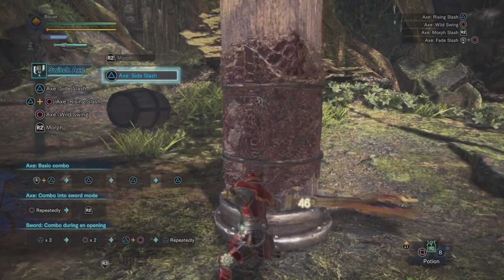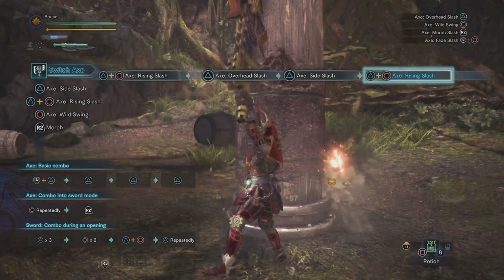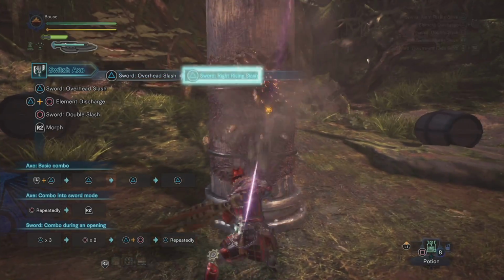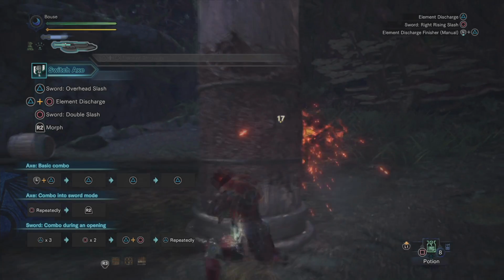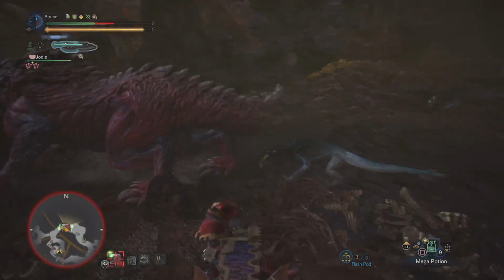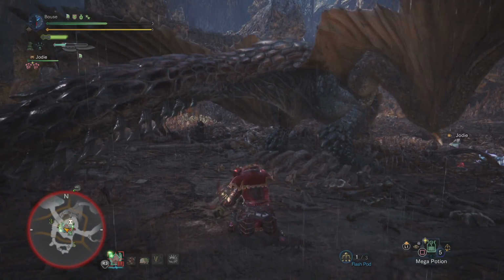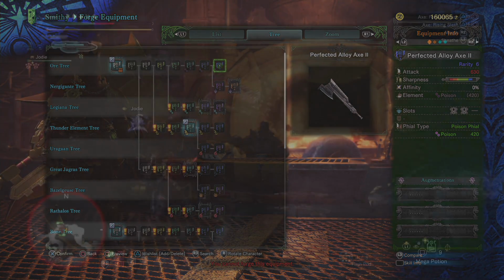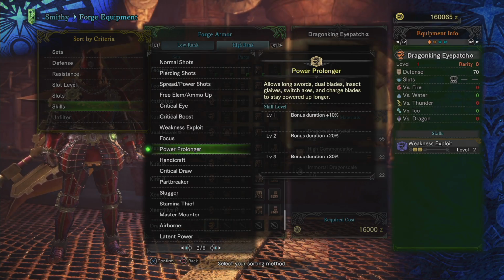Monster Hunter World: The Absolute Beginner's Guide to Switch Axe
Hey folks, today we're gonna learn how to use the Switch Axe in Monster Hunter World. We'll go over combos, gear sets, and more!